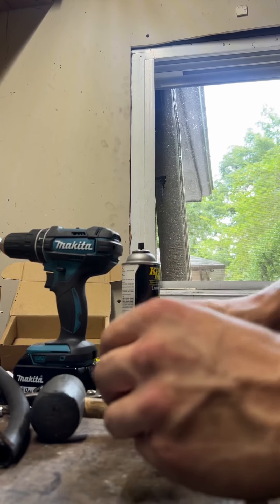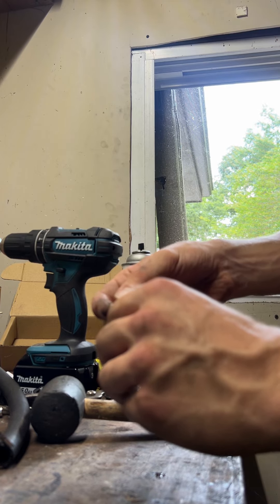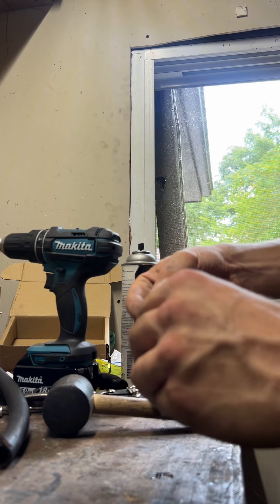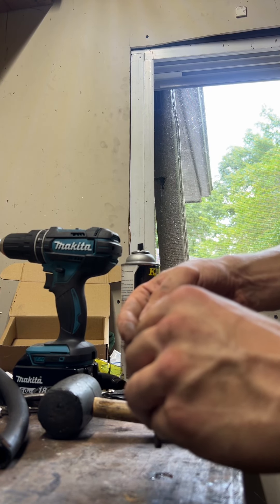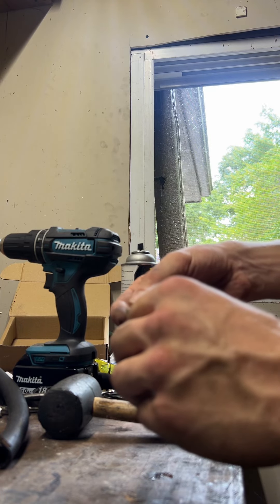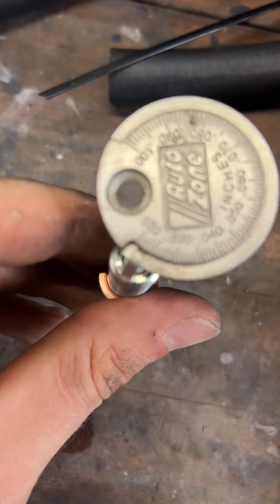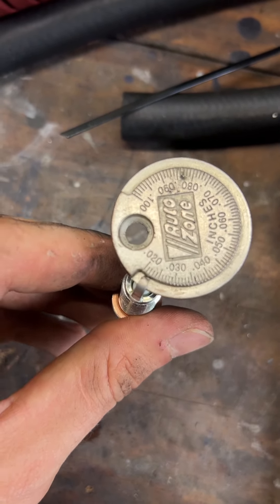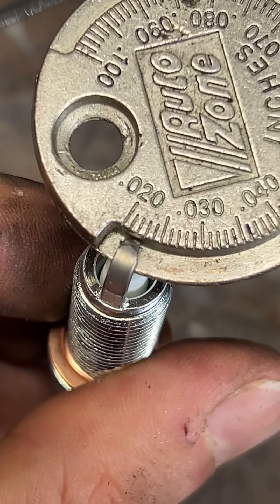NGK 97506 changing spark plug gap (lowering to 0.022" for BMW N55)